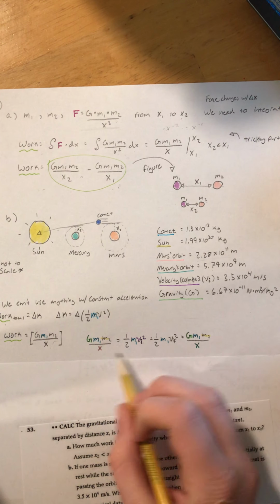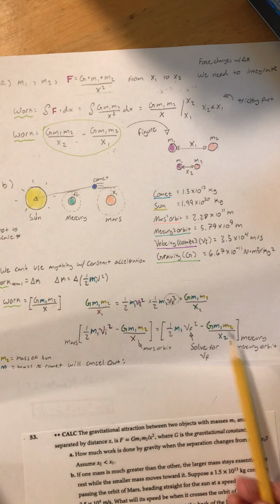Week 9 | Phys #53